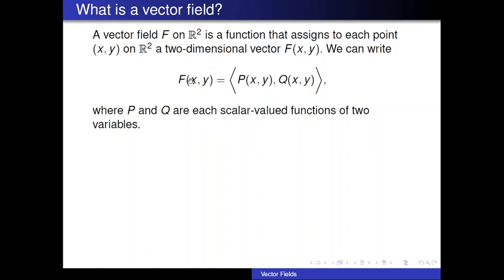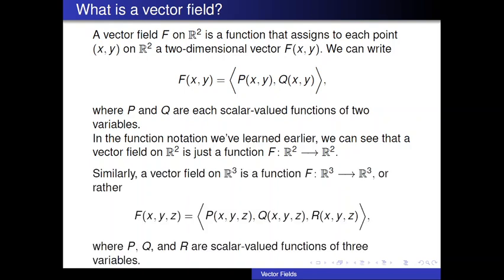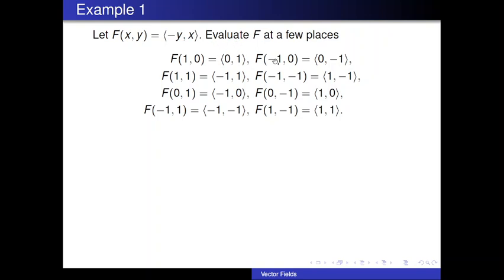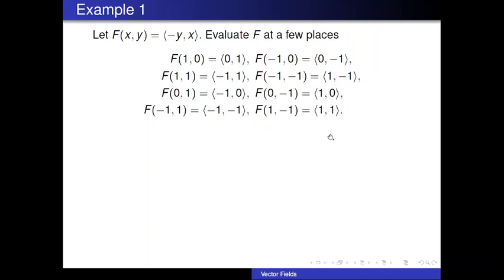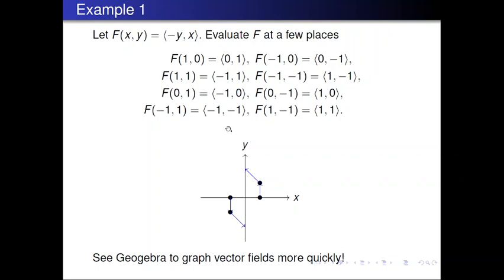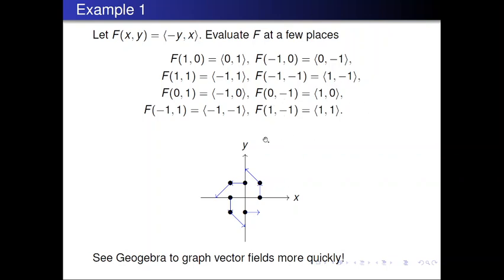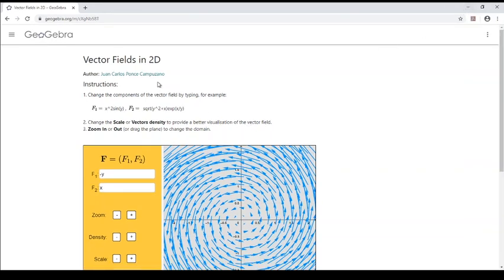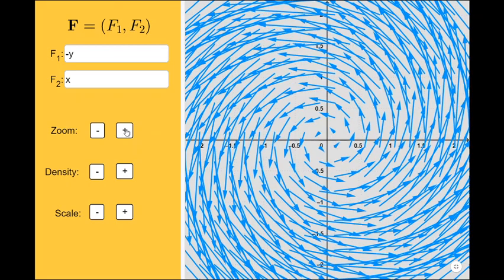16 1part1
We'll meet vector fields, and we'll look at one in GeoGebra.